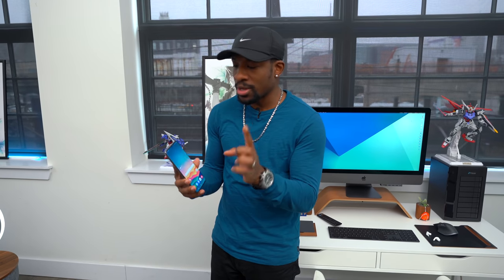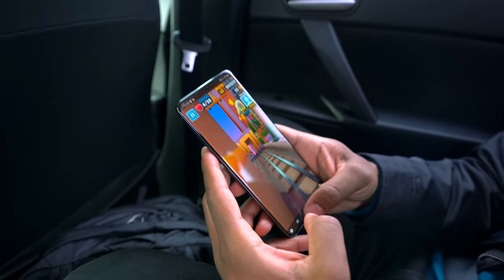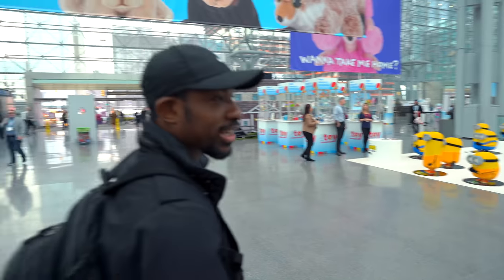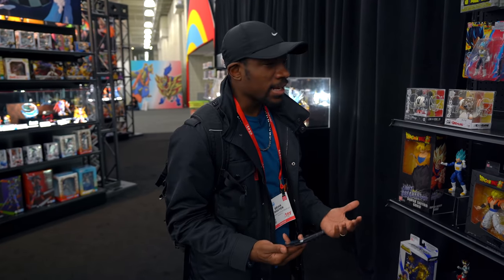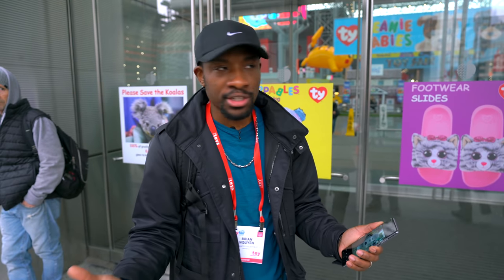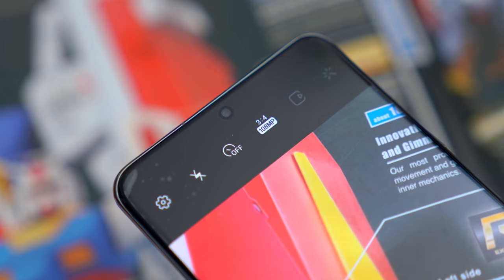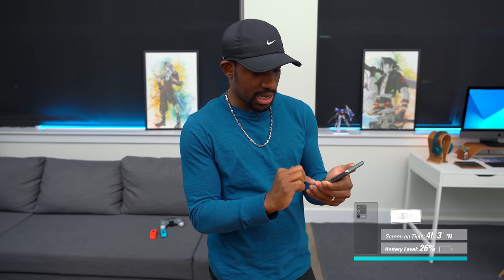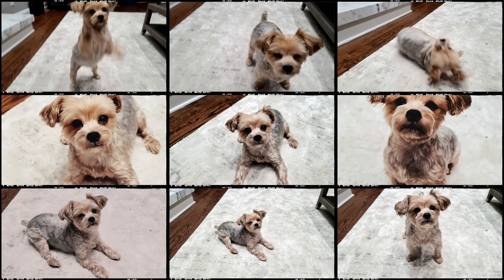Samsung Galaxy S20 Ultra - REAL Day in the Life Review!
Learn to build your very own Smart Home with my new course! It's finally time! We documented a REAL full day with the new Samsung Galaxy S20 Ultra and tested out a ton of features. If you want to know how the S20 camera, S20 100x space zoom, S20 battery life and overall S20 performance, be sure to check out the whole video.